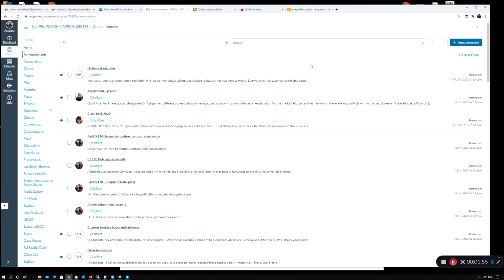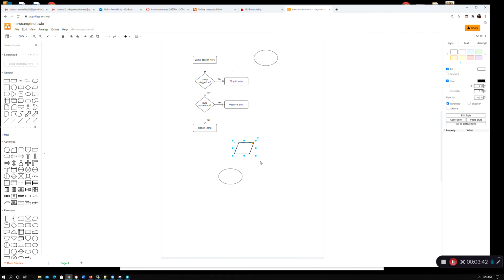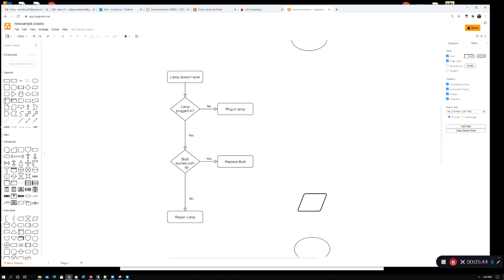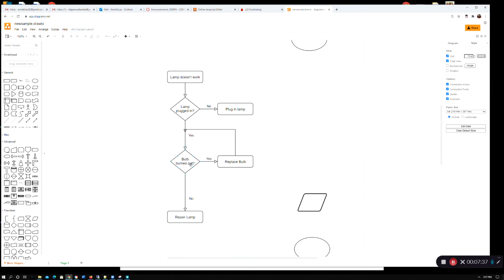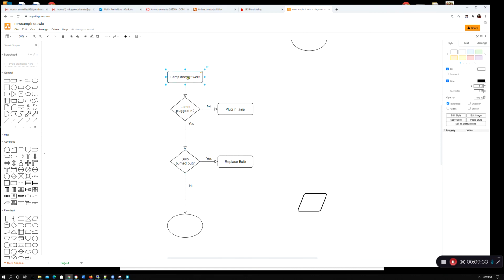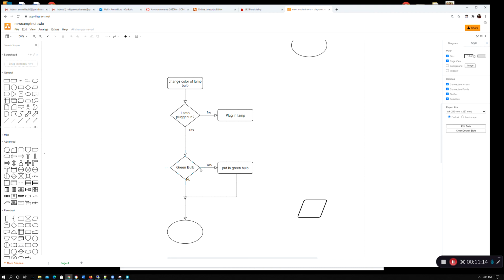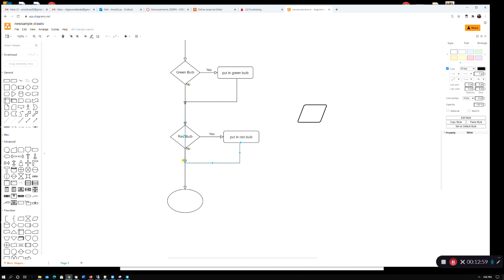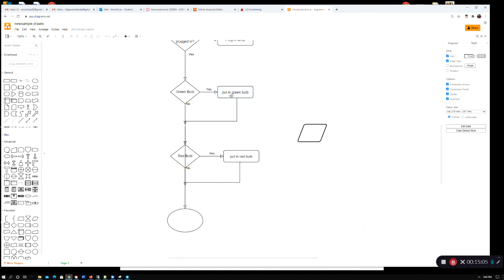4Flow chart thoughts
CS170 Flowcharts